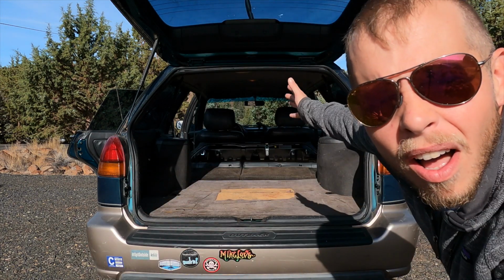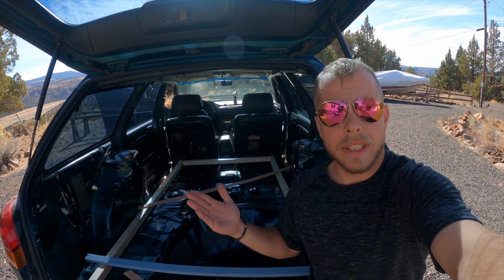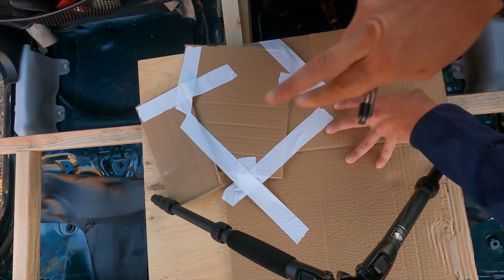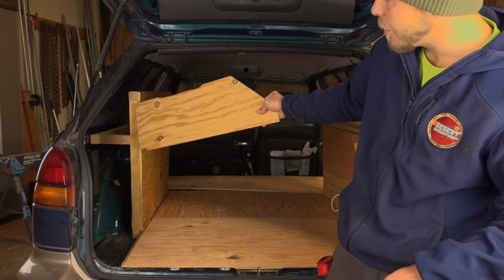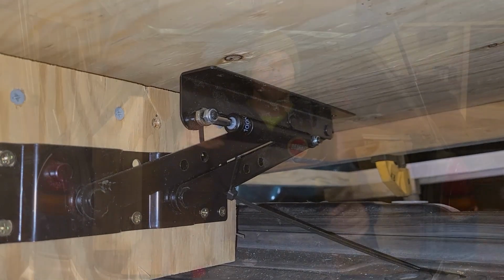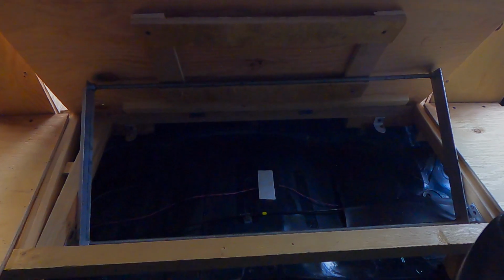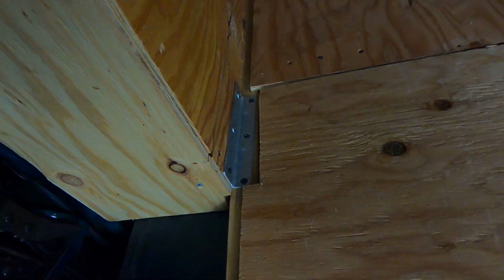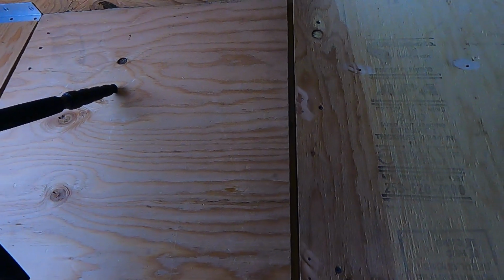Subaru Outback Camper Build //Step-By-Step// Car Camper Conversion ((CHEAP and EASY))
Here is the video of my Subaru Outback camper conversion. It was a cheap and easy car camper build that I show you step-by-step how to DIY. Car Camping in a converted car can be a ton of fun, with this step-by-step guide you can DIY your own mini camper.

VIDEO CONTENT:

0:00 Intro
1:51 Deconstruction
2:56 Finding A Flat Foundation
4:17 Cutting Difficult Angles
7:38 Building The Base
8:42 Designing The Storage
9:45 Framing The Storage
11:46 Lift-Top Table Install
13:33 Why A Mock-Up Is Important
14:28 Tour With Tips
16:34 Futon Hinges (Tips)
18:31 Changes For Next Build
21:23 Water Storage (Sink)
21:48 Final Tips And Tricks
23:09 Enjoying The Camper

👉 This is my know-it-all channel - check out my DO-IT-ALL channel to see these business principles IN ACTION!